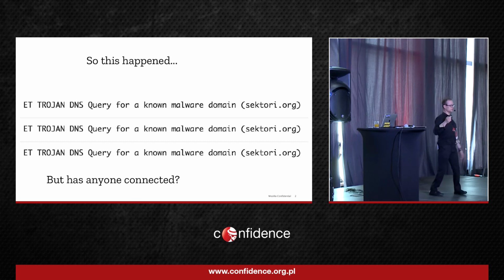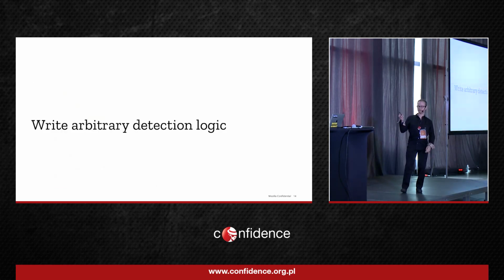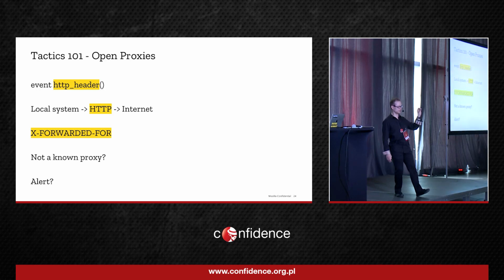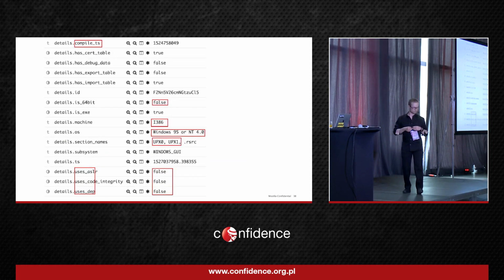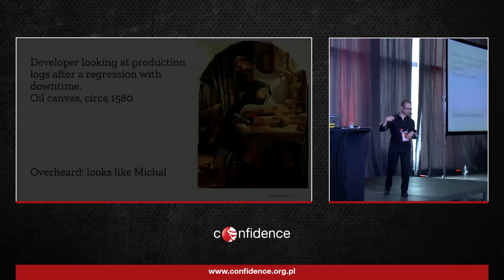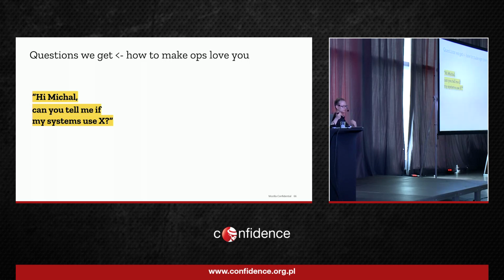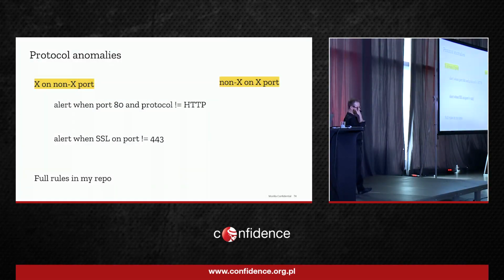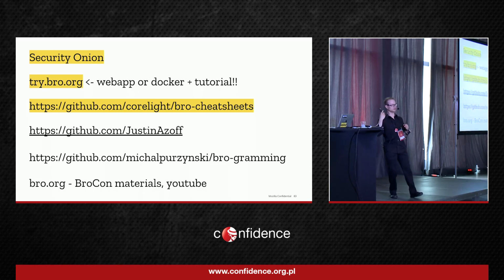CONFidence 2018: Network security monitoring on a massive scale (Michał Purzyński)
They didn't know what hit them. Network security monitoring on a massive scale

Have you ever thought - all those network security monitoring tools are exciting, but it is impossible to use them in real-world networks? What would you say, if I told you, that saving every network packet with session level logs is possible in a network that spans three continents, several data centers and multiple offices? It will be a highly practical talk, answering two main questions - how we do it and why we do it. What is the value of storing 10 000 network events per second for incident response and threat hunting? You will see how the NSM we have built, based on open-source projects - BroIDS and Suricata, provide the level of visibility and flexibility nothing else could. For a desert, I will serve ready to consume code in GitHub repos with Ansible playbooks, Suricata rules and Bro scripts.